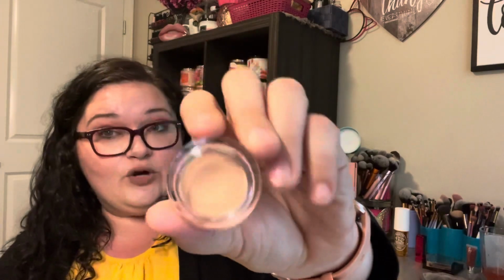FAVORITE SEPHORA SPRING SALE PURCHASES // TOP TEN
Hey friends! Today’s video is a Tuesday Top Ten Countdown about the products I’ve been loving from the Sephora Spring Sales event! I know that was so long ago but I’ve really been testing these products and I have thoughts!

Let me know what you would like a review on!

Instagram: I'm on Instagram @tkeen23 Install the app to follow my photos and videos.

Scent of the Day: Bora Bora Citrus Surf
Candle of the Day: Smoke and S’mores
On my Eyes: Violet Voss Olive You palette